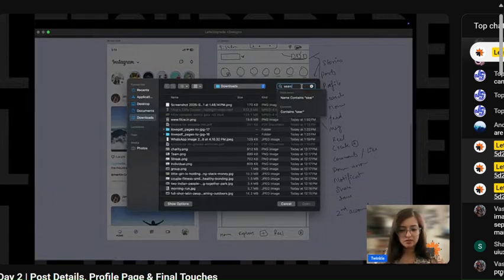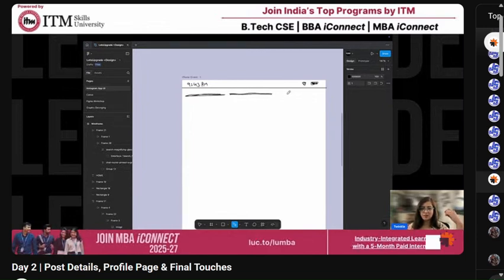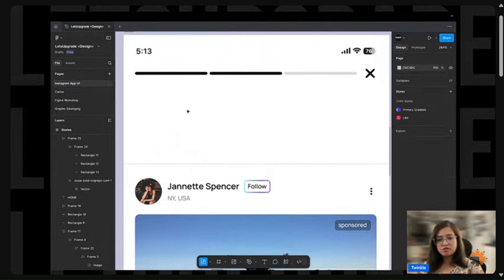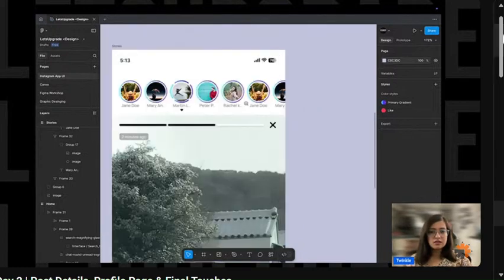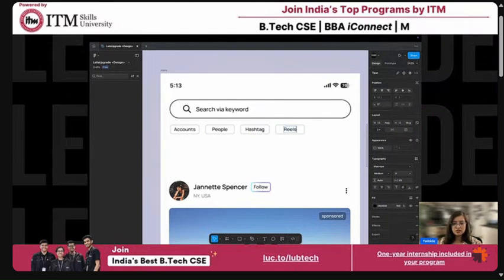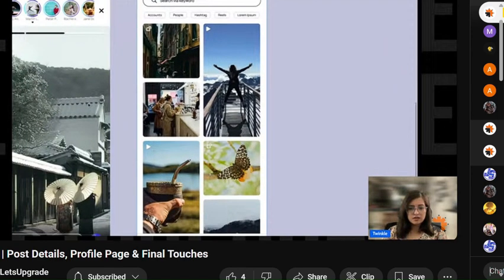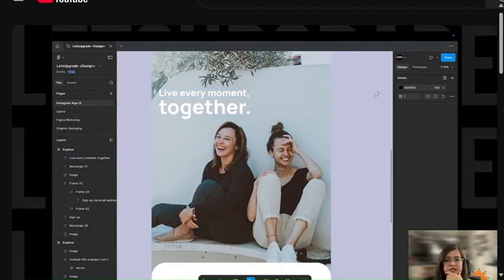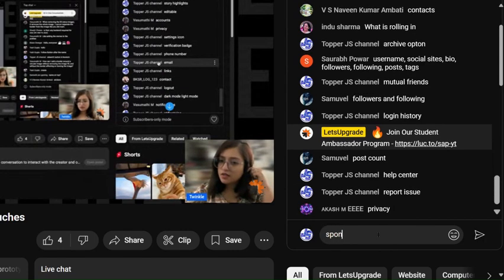Day 2 Post Details, Profile Page & Final Touches(INSTAGRAM CLONE FIGMA)